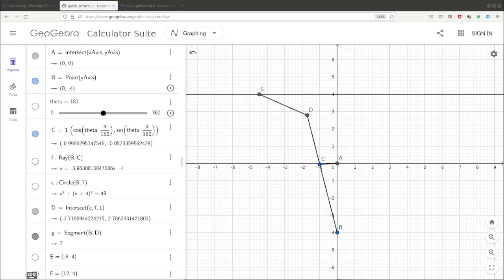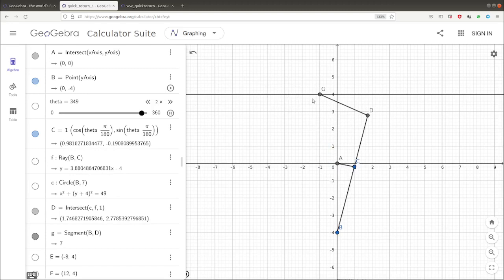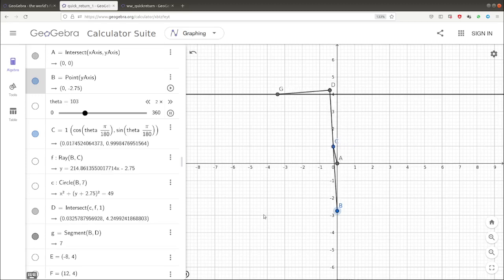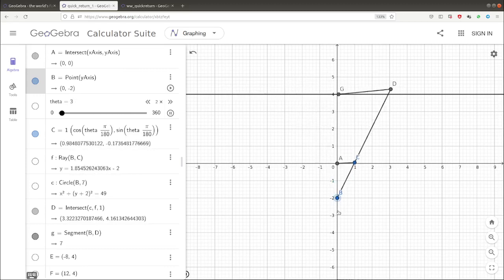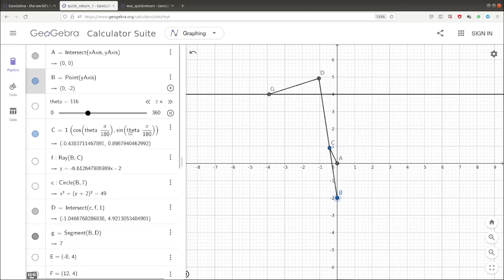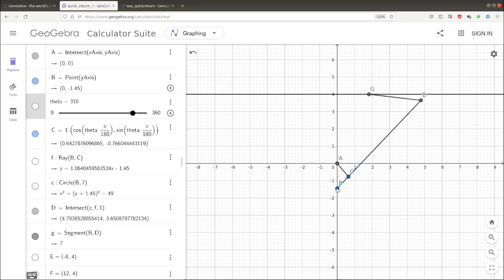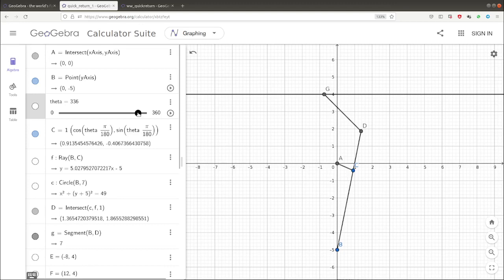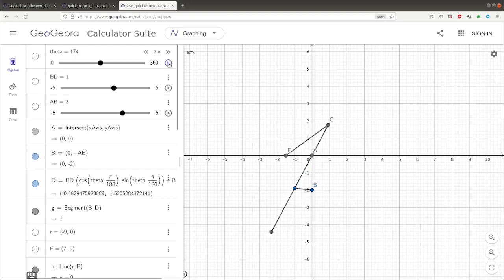lec 3 5